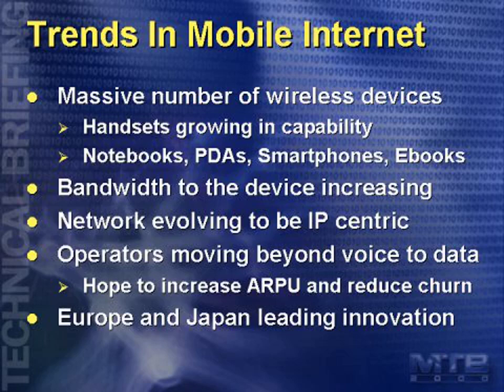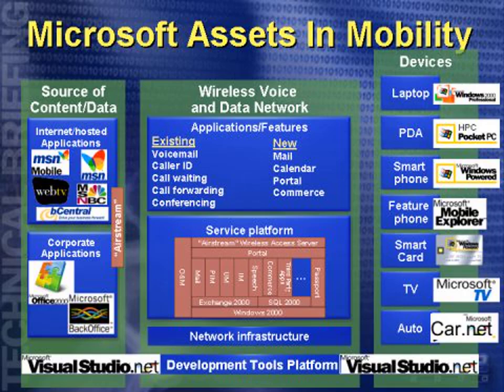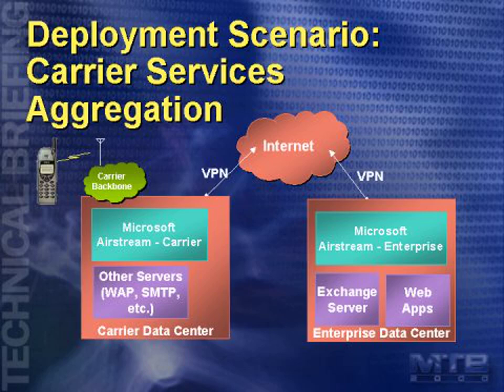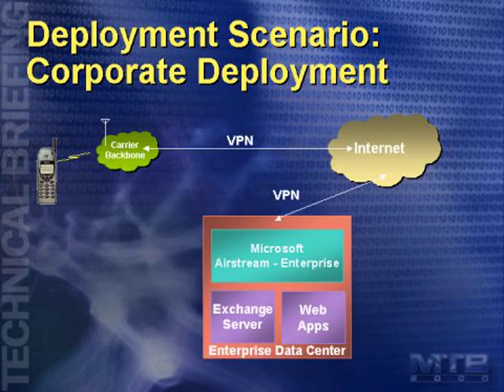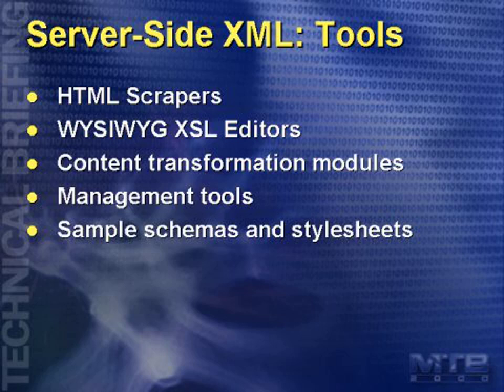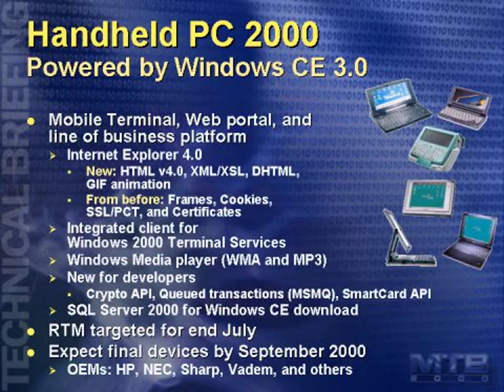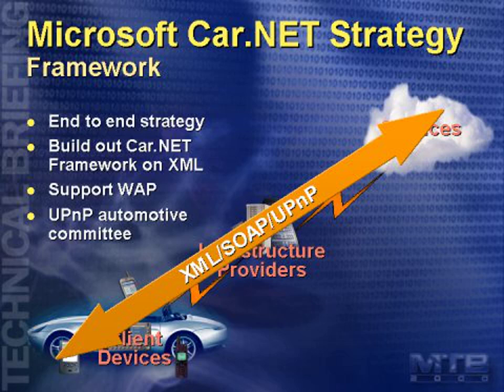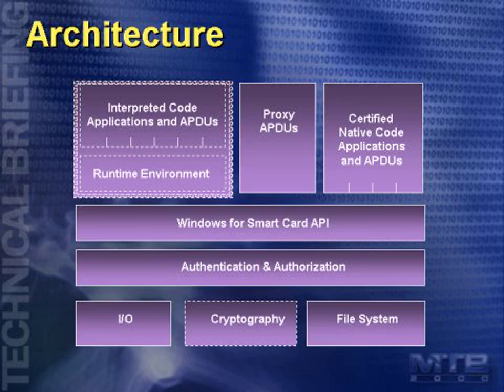MTB 2000 - Microsoft's Mobility Strategy - Mark Sestak - 2000/09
Event: Microsoft Technical Briefing 2000
Title: Microsoft's Mobility Strategy
Speaker: Mark Sestak
Date: 2000/09

ID:MSG319